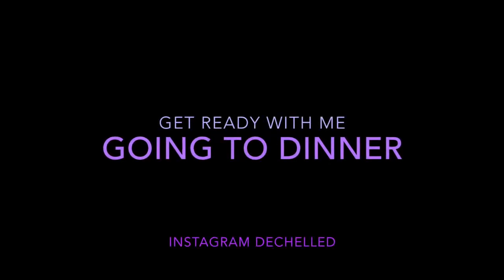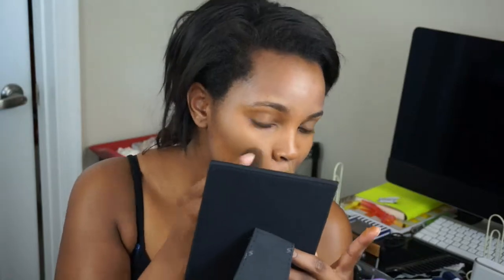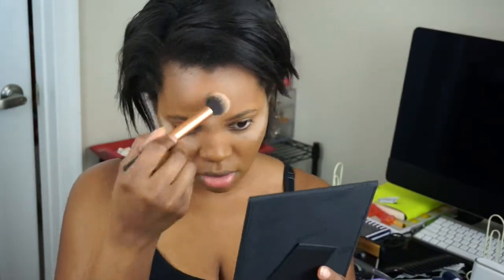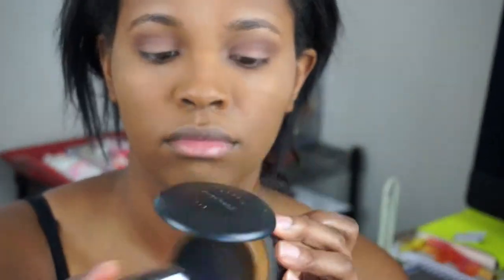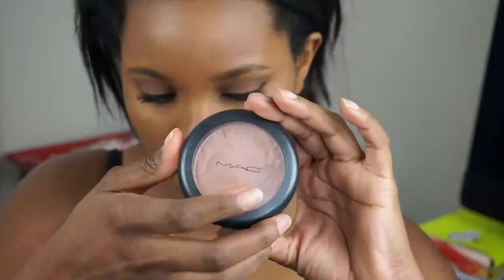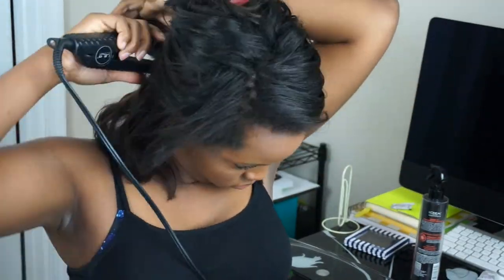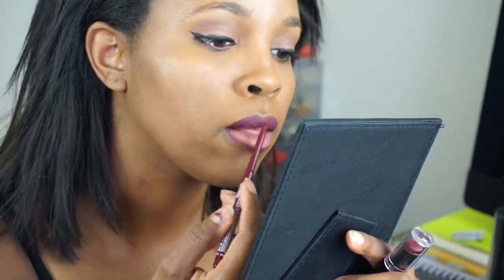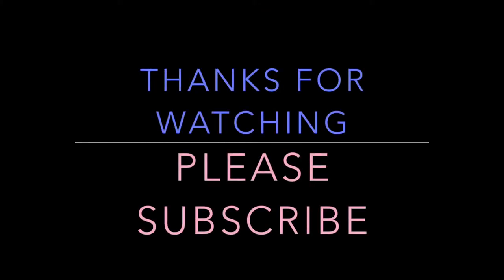Get Ready With Me: Dinner with Friends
What I used in This Video:
Urban Decay Complexion Primer
Make Up Forever Full Cover Concealer 18
Beauty Blender in Black
Nars Balanced Foundation in New Orleans
Sigma Duo Fibre F50
Sephora Pro Full Coverage Airbrush #53
MAC Studio Fix C8
Crown brush Round Kabuki
Real Techniques Contour Brush
Make Up Forever HD Microfinish Powder
Urban Decay Eyeshadow Primer in Original
Sonia Kashuk Neutral Palette 03
Bdellium tools eyeshadow brush
Toki Doki eyeshadow brush
Sigma Tapered Blending E40
Sigma Large Powder F30
MAC Fix +
Maybelline Eyestudio Gel Liner in black
Benefit They're Reala Mascara
L'Oreal Voluminous Mascara in Black
MAC Special Reserve Highlighter Rose Ole
Sigma Small Contour F05
L'Oreal Sleek It Straight Heatspray
NYX Waterproof retractable lip pencil in Dark Red
Wet n' Wild Matte Lipstick in Cherry Bomb